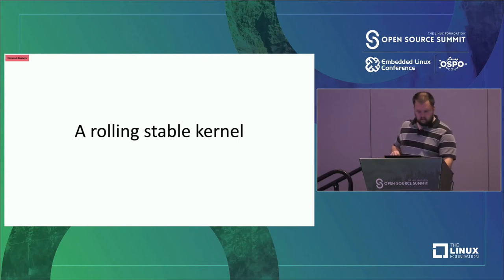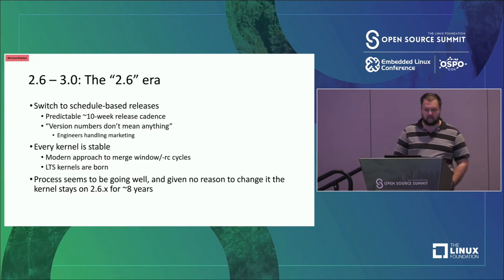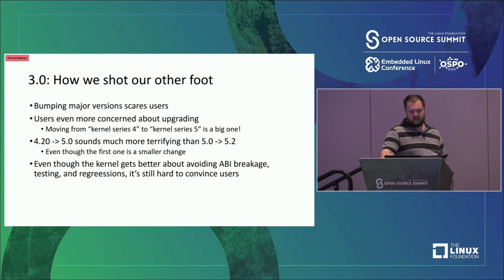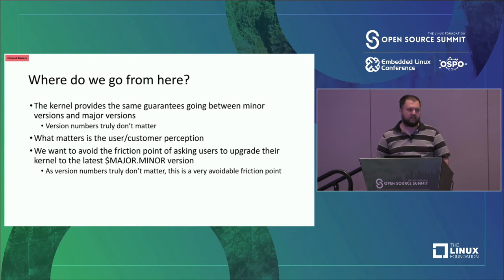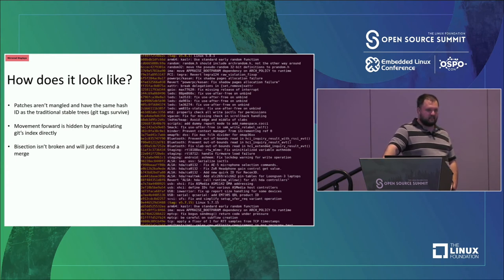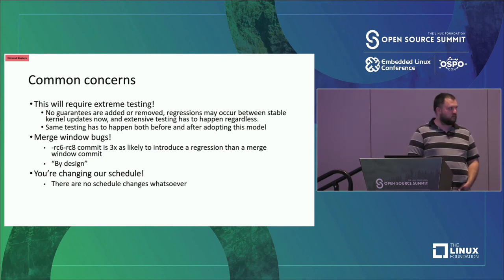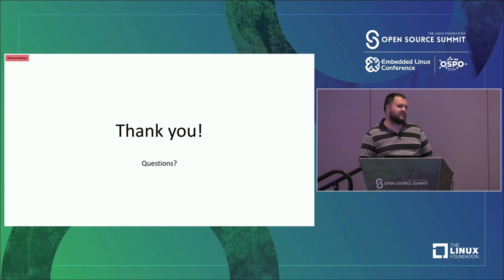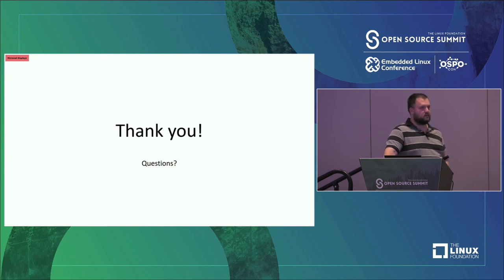A Rolling Stable Kernel Model - Sasha Levin, Google